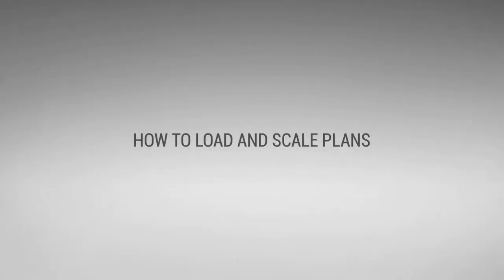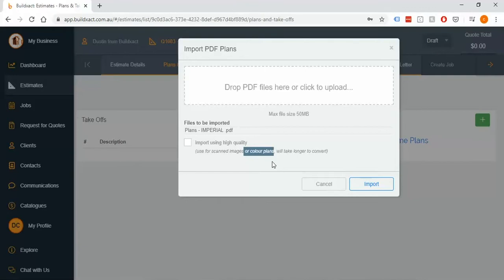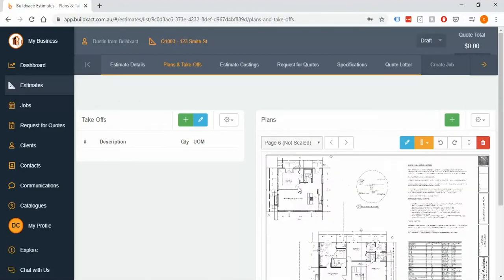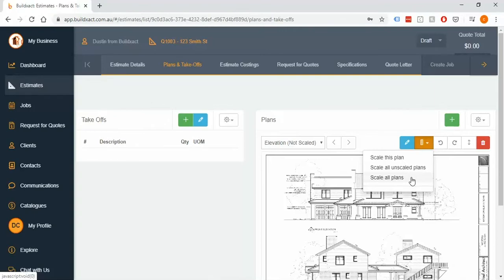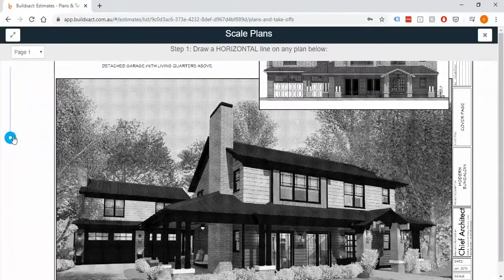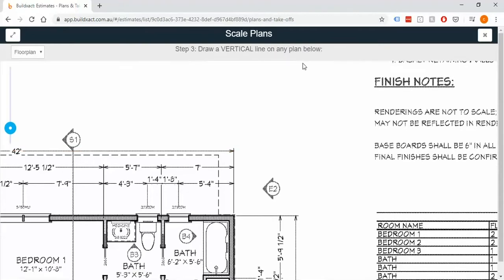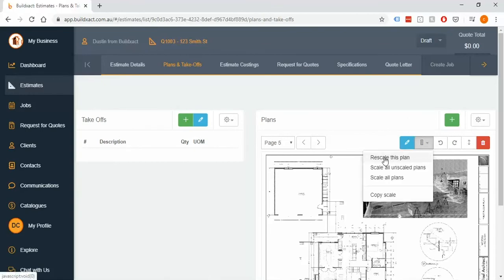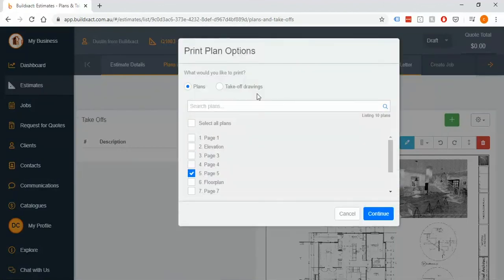How to load plans and scale with Buildxact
Here we'll take you through how to load and scale your plans in Buildxact ensuring they're ready for use in your takeoffs.

0:00 Start
0:10 How to upload your own plans into Buildxact
1:52 How to delete, rotate and change the name of the uploaded plans
2:40 How to scale your plans in Buildxact